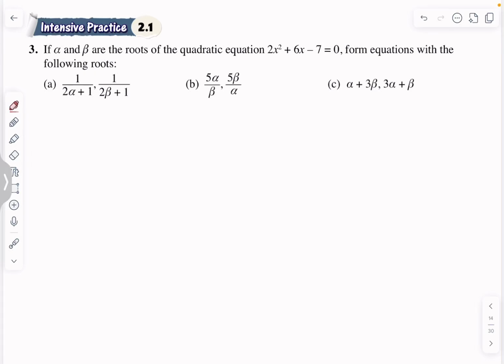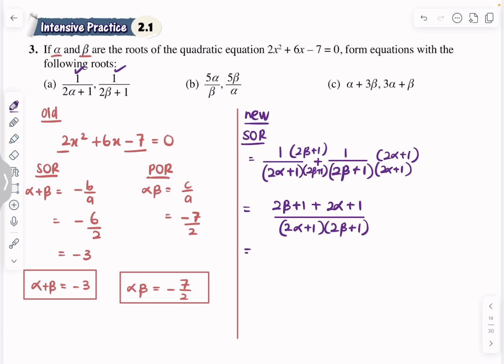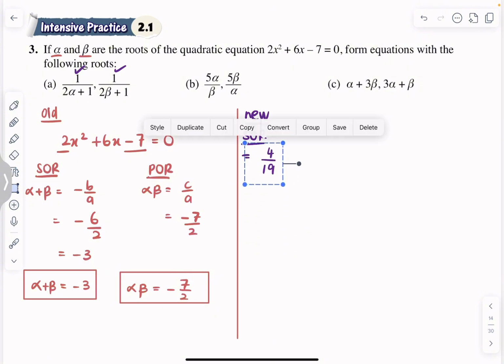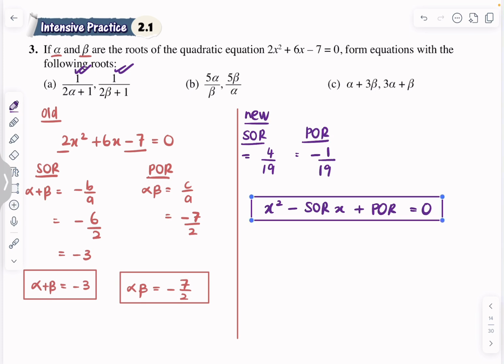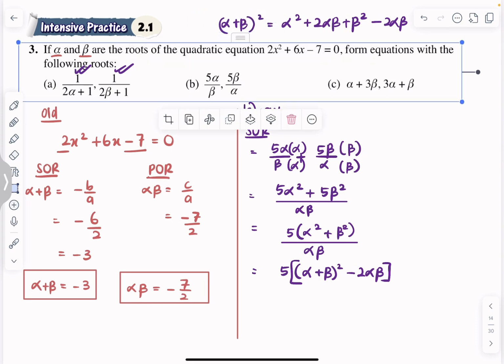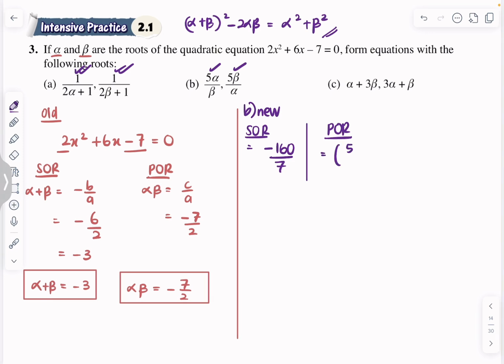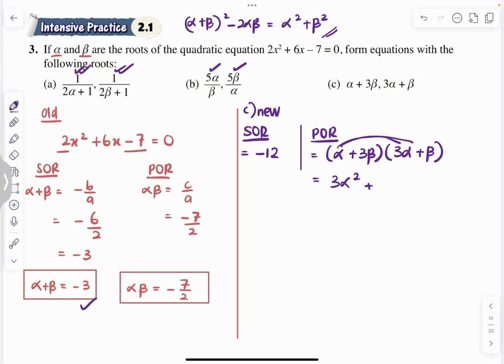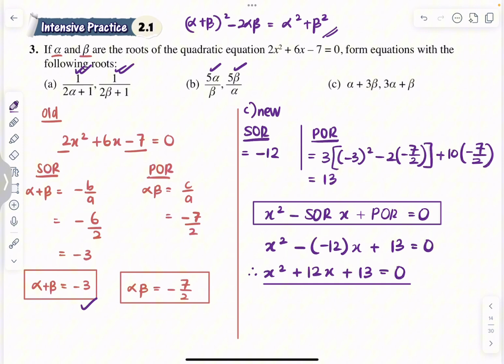Intensive Practice 2.1 Q3 | Form 4 Add Maths Chapter 1